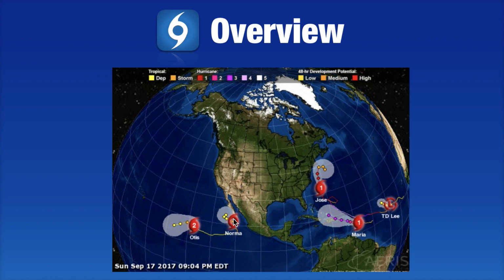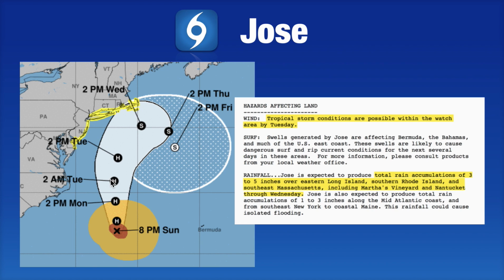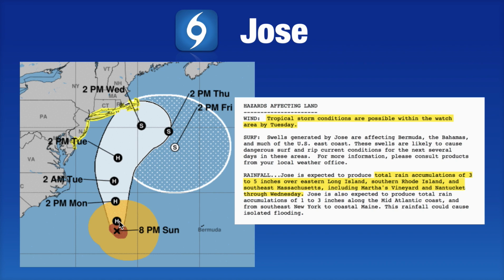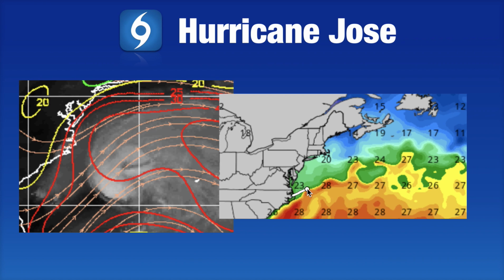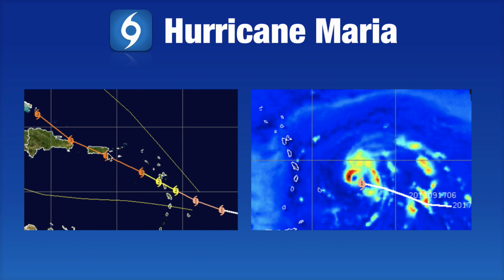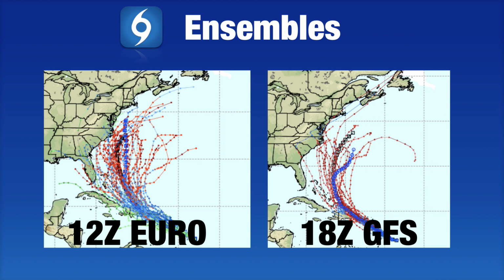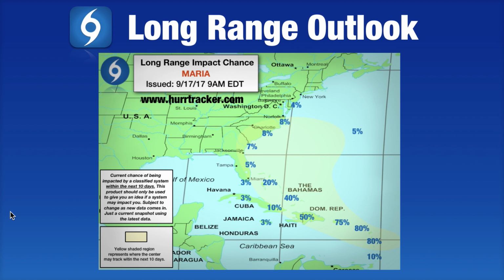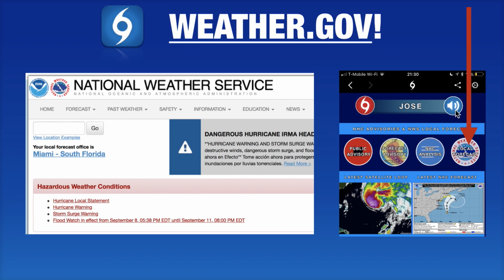Video Update on Hurricane Jose & Hurricane Maria - 9/17/17 10 PM EDT